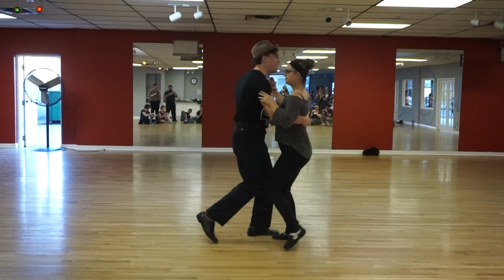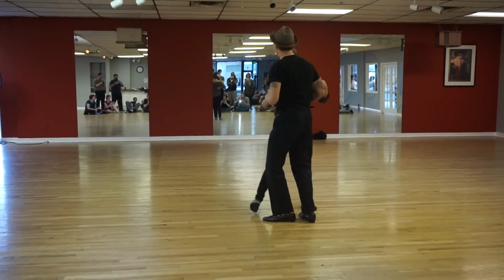Technique and More with Andy and Nina at the Colorado Swing Intensive